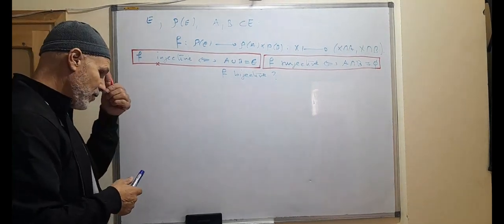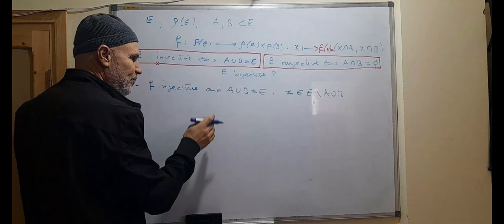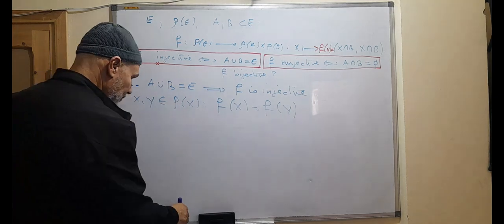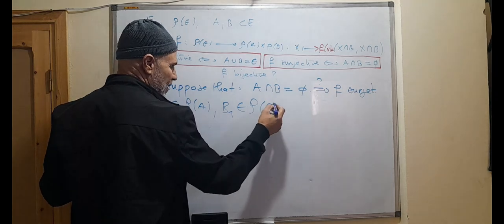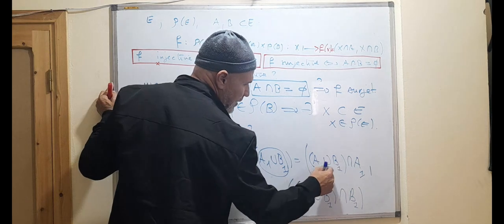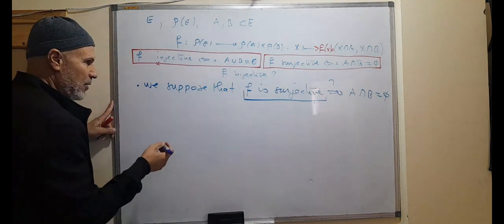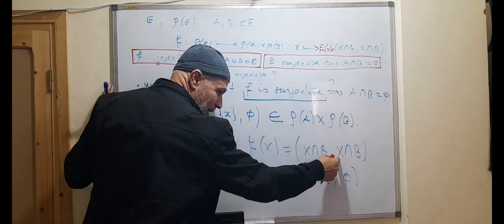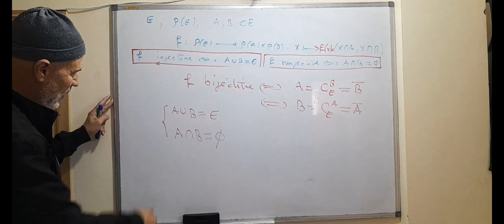About set, power set, and application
About set, power set, and application: Bijection Characterization:
The sim card was full, so a piece of the video was missing and it concerns the following idea:
If AUB=E and A Intersection B= Empty, we get A included in the Complement of B and the complement of AUB=E is the Complement of A intersection the complement of B equal empty, then the complement of B is included in A, so equality.